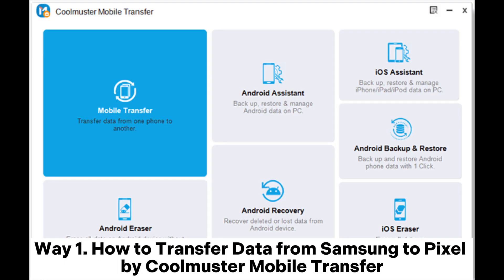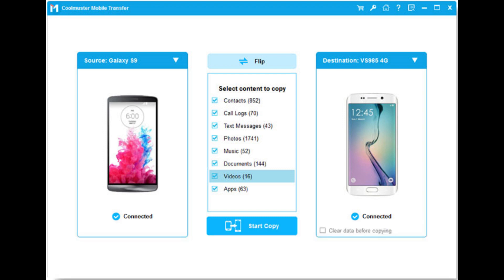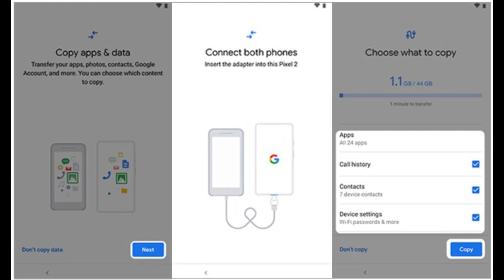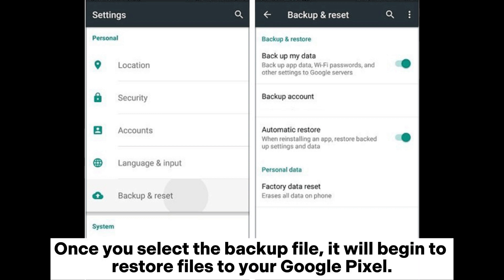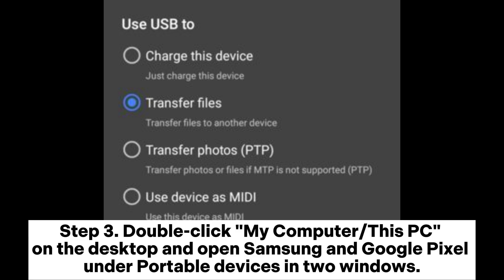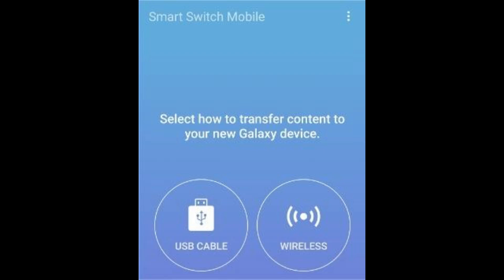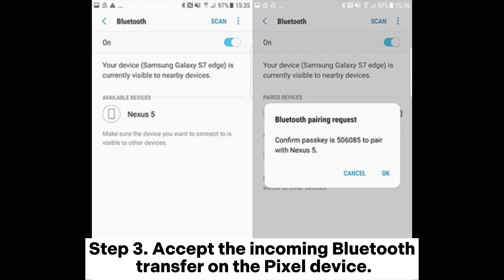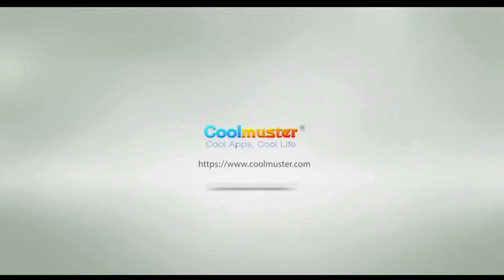How to Transfer Data from Samsung to Pixel? [7 Ways]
Switch from Samsung Galaxy to a Google Pixel and want to transfer data from Samsung to Pixel? 7 ways in this video can help you do that easily.

00:00 Start
00:07 Way 1. How to Transfer Data from Samsung to Pixel by Coolmuster Mobile Transfer
00:40 Way 2. How to Transfer Data from Samsung to Pixel via Quick Switch Adapter
01:12 Way 3. How to Transfer Data from Old Phone to Pixel with Google Account
01:48 Way 4. How to Transfer Data to Pixel Through USB Cable
02:34 Way 5. How to Transfer Data from Samsung to Pixel Using Smart Switch
03:06 Way 6. How to Transfer Data from Samsung to Google Phone by Bluetooth
03:24 Way 7. How to Transfer Data from Samsung to Google Pixel with Email